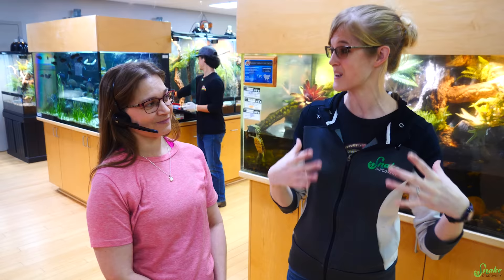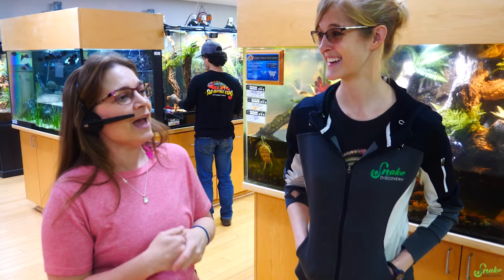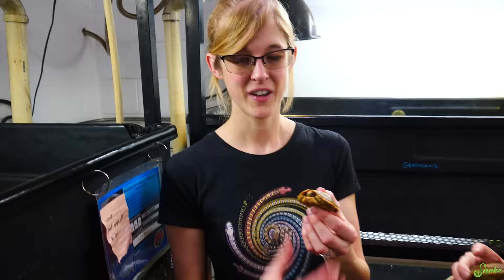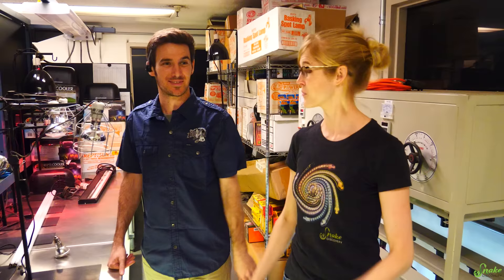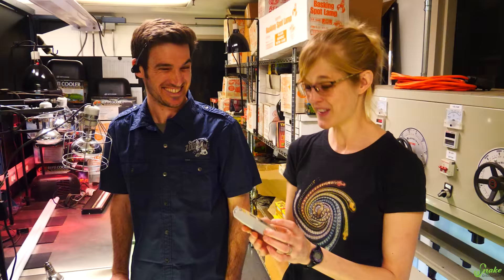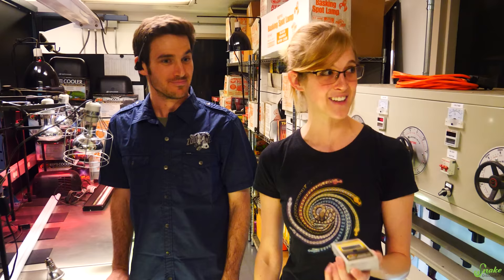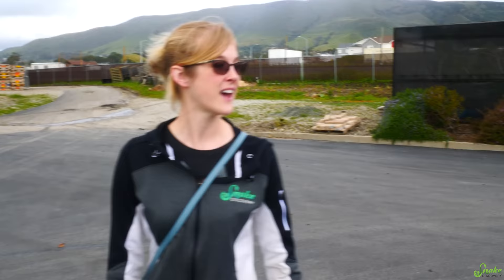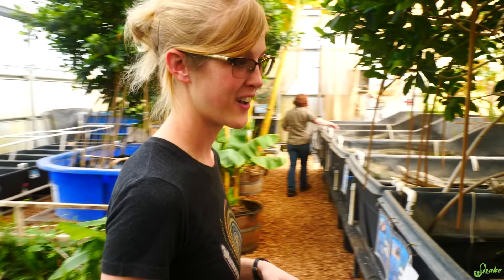We Tour Zoo Med Headquarters!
We had the incredible opportunity to tour Zoo Med in California, and are lucky enough to bring you all with via a video! We were floored with how many reptiles they care and breed, including a giant greenhouse filled with animals!

Snake Discovery
831 Century Ave N.